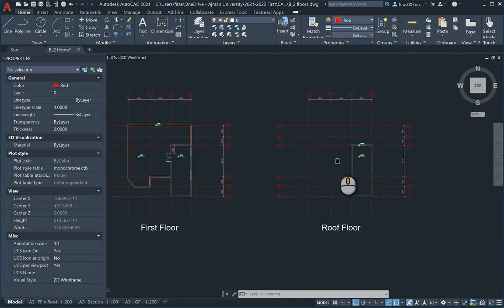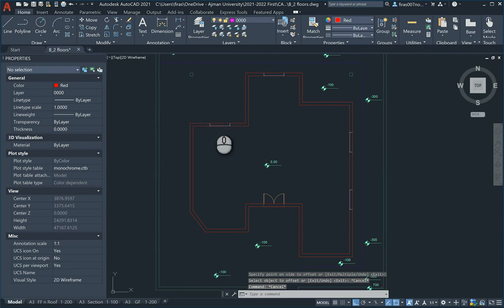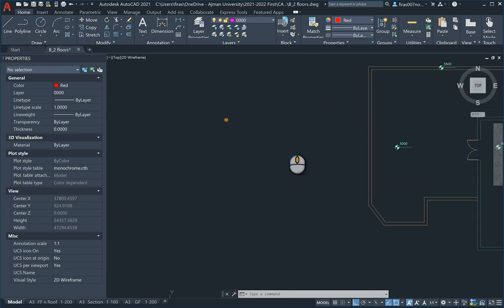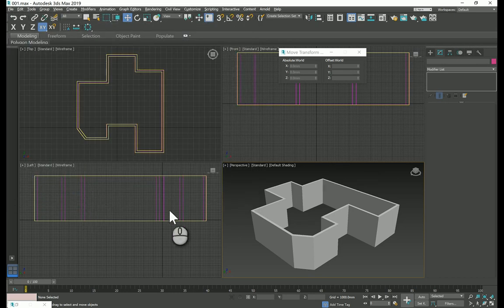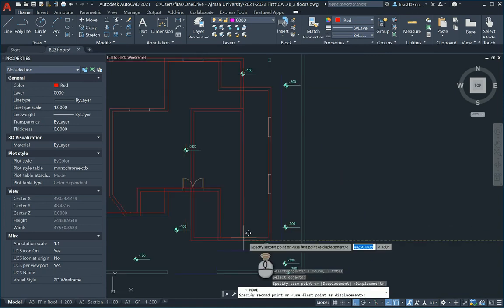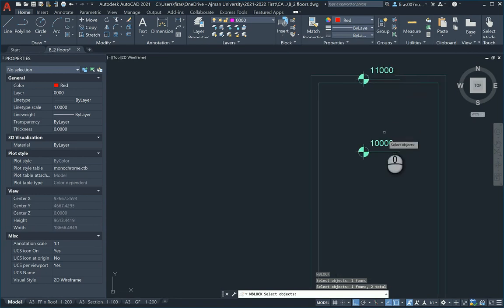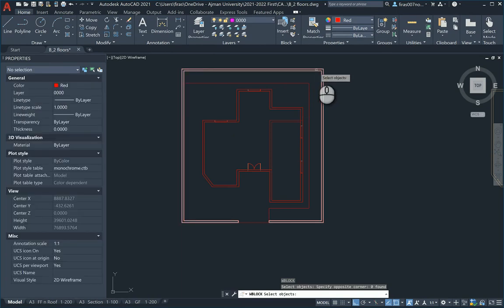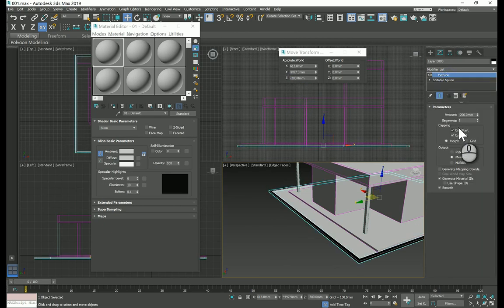3Ds Max Final Exam Sample _ Part 1 _ Export from AutoCAD to Max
Greetings,
In this video, I will be modeling a two-story house by exporting the required information from AutoCAD to 3Ds Max. In this video, I will be using:
1- Write Block Command in AutoCAD
2- Units in AutoCAD
3- Extrude in 3Ds Max
Best Regards,
Firas Noori
Instructor - Department of Architecture
Ajman University
UAE